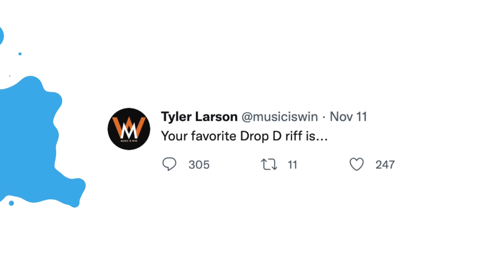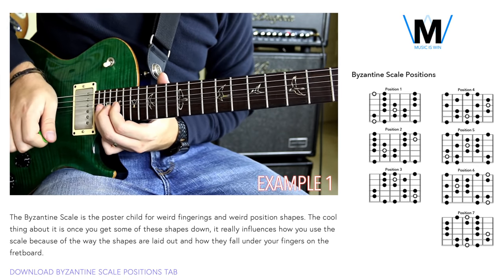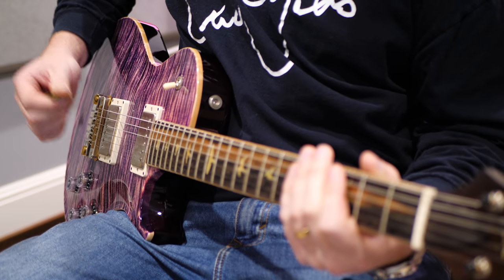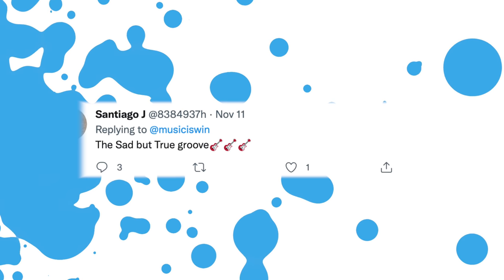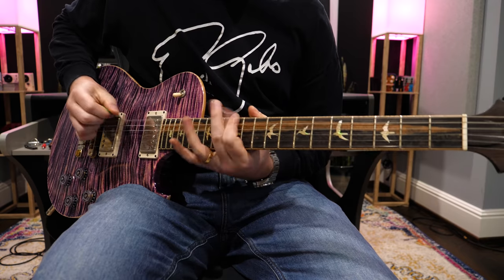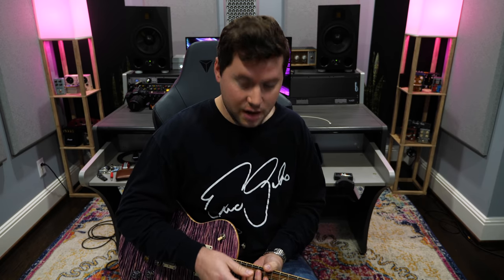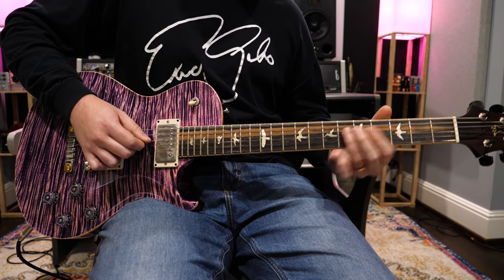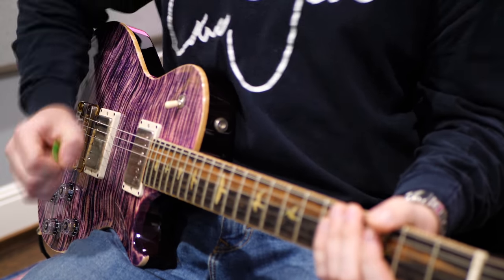Your Favorite DROP D Riff is...